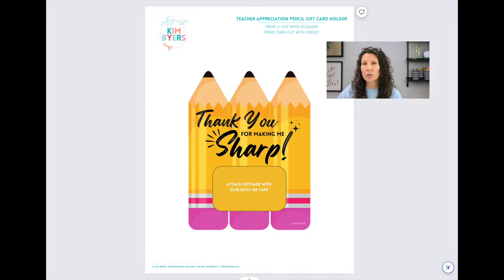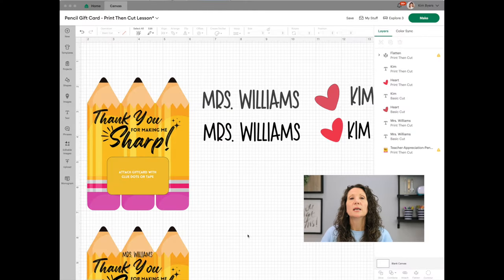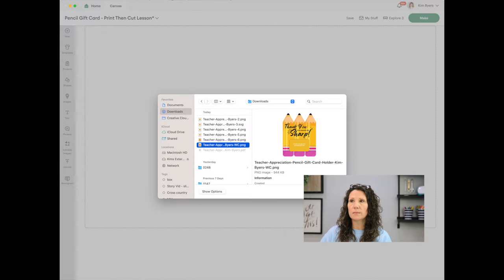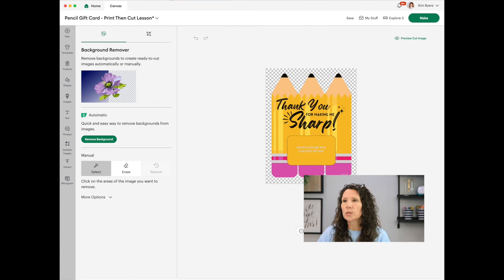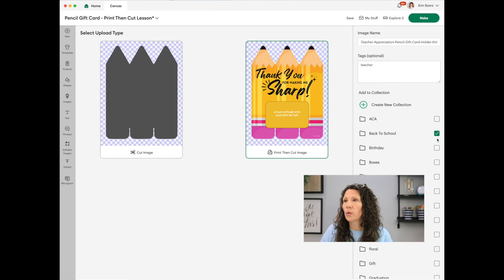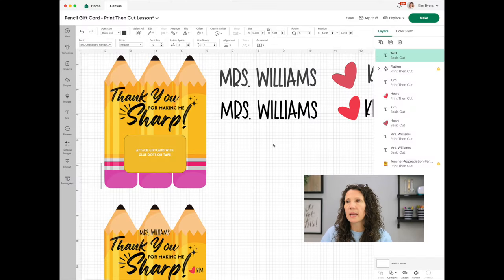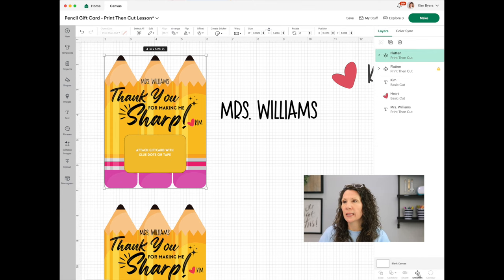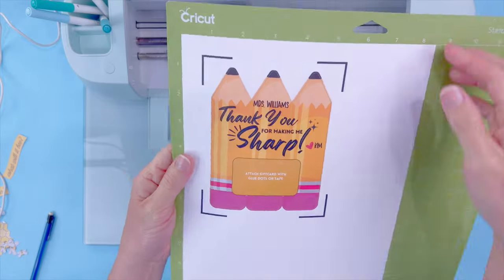How To Upload Designs To Cricut Design Space + FREE TEACHER APPRECIATION Printable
Do you want to learn how to upload designs to Cricut Design Space? Or do you know how, but you need a refresher? Let's get crafty and I’ll teach you how to upload files and graphics that you find at some of your favorite design shops to Cricut Design Space. AND I'm giving you a freebie to test before you spend a dime on external designs. Let's get crafty!

💌 JOIN MY WEEKLY CRAFTY FRIENDS EMAIL FOR FREE CUTS & PRINTS, and alerts when I post a new video: Start today with my TEACHER APPRECIATION GIFTCARD HOLDER

⭐ Canon Printer MG7720 (there are likely newer models, but this is mine and I LOVE It!)
⭐ Sublimation Printer, Epson Ecotank (Converted)
⭐ Heat Press, HTVRont

MY CRAFT ROOM TOOLS:
⭐ Paper Trimmer
⭐ Bone Folder
⭐ Fabric Tape Measure (several colors)
⭐ Rotary Cutter

💕 SAY HELLO:
Etsy Shop